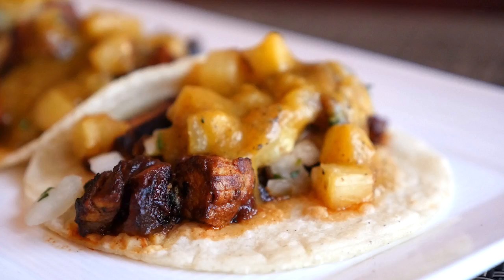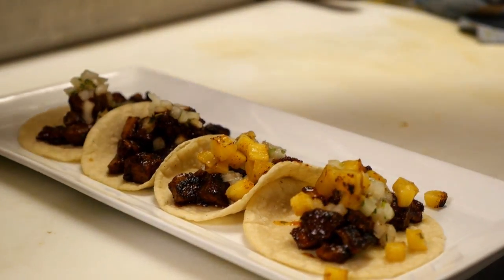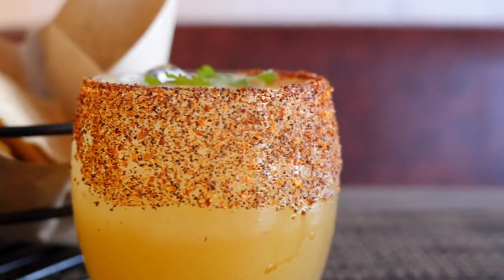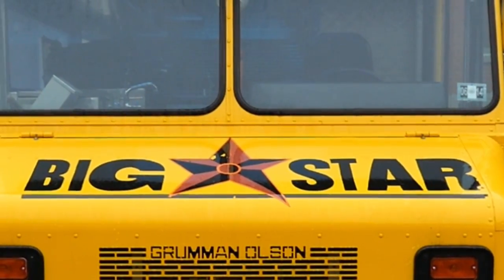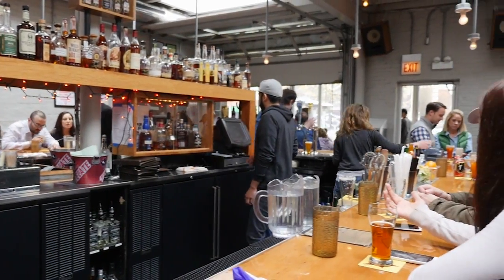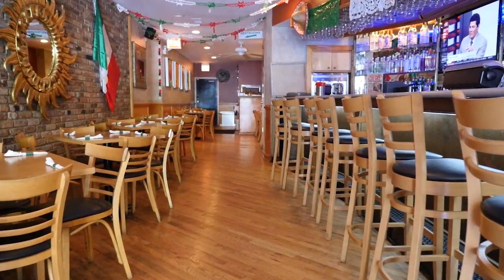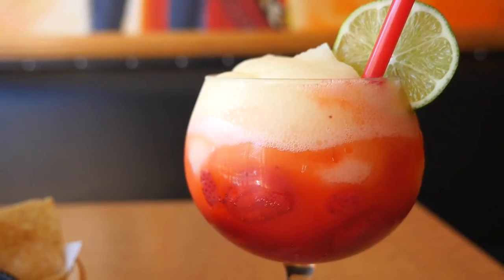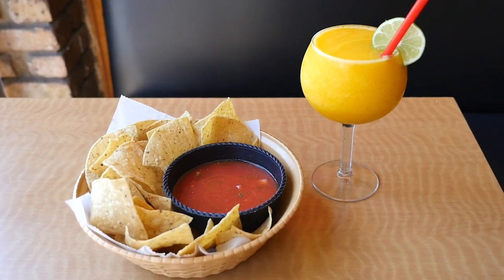Four Chicago Spots for a Great Margarita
Who doesn't love a good margarita? We're spotlighting several spots in Chicago where you can grab one of these delicious tequila cocktails. Our stops including Cantina Laredo, Mercadito Chicago, Big Star and Cesars Killer Margaritas. 🍹🍹